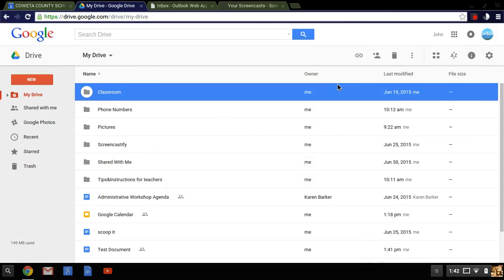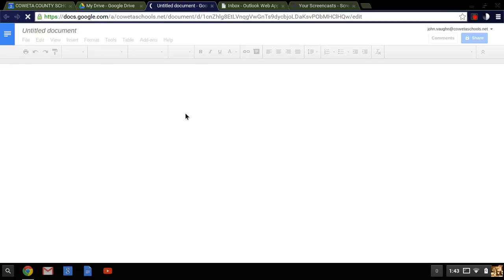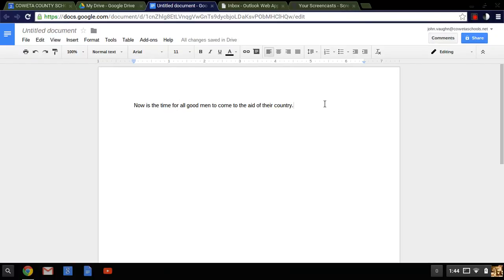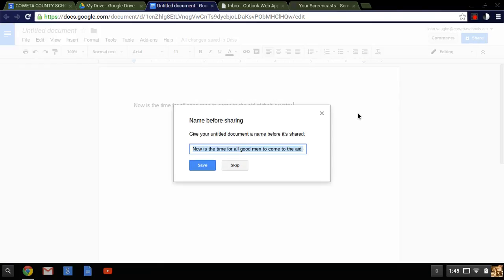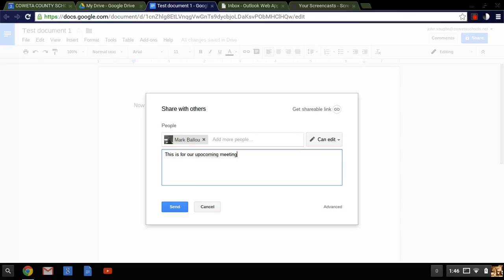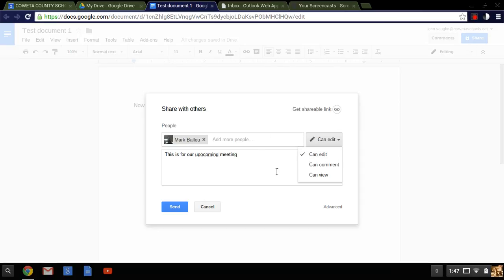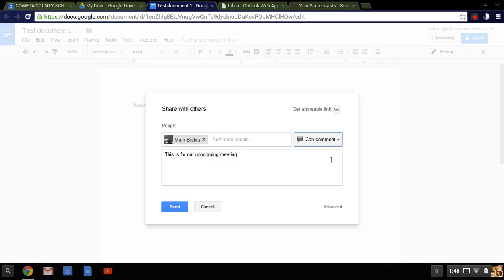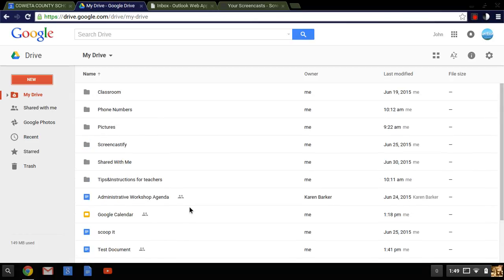Creating a google DOC